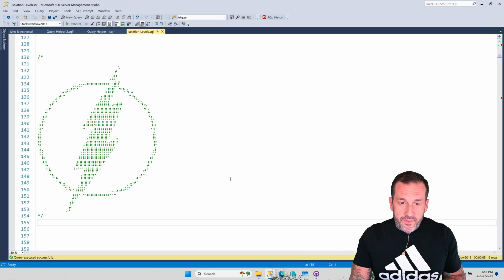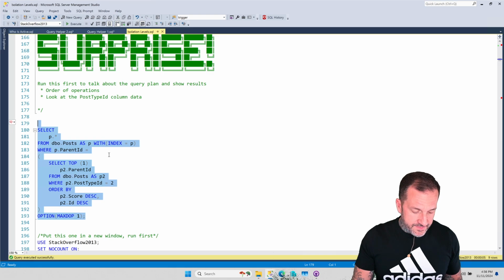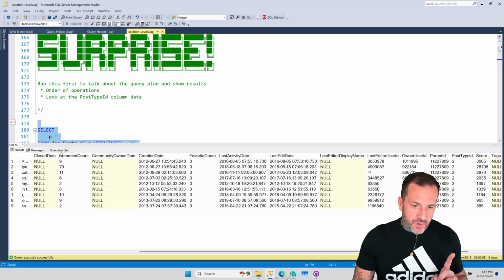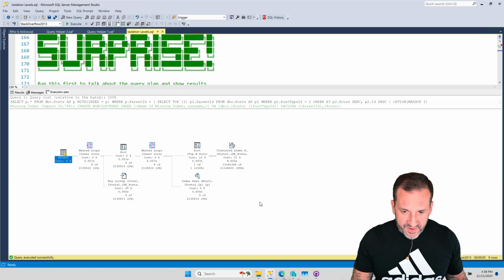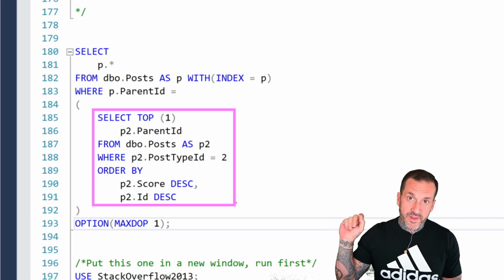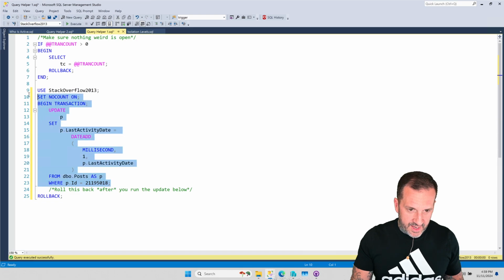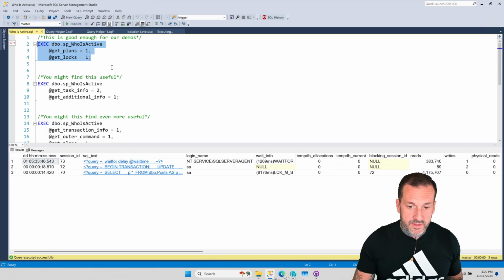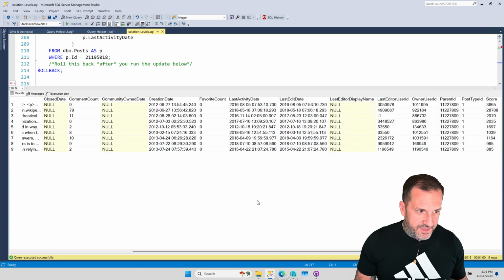Everything You Know About Isolation Levels Is Wrong - Concurrency And Read Committed